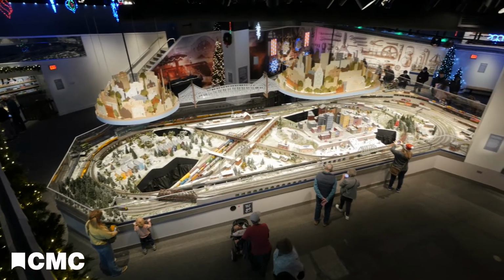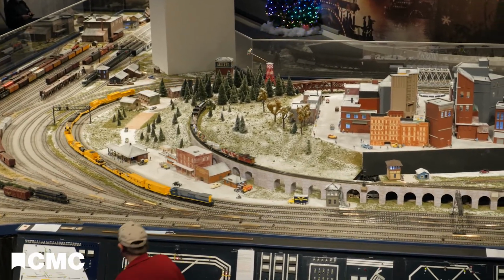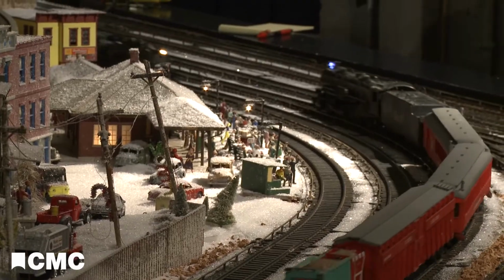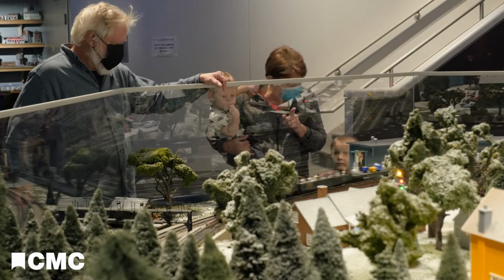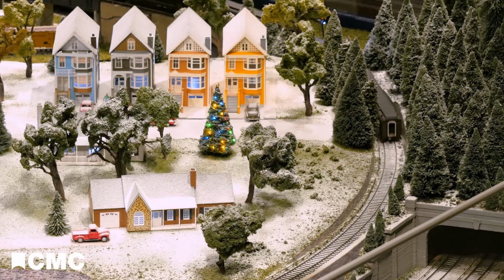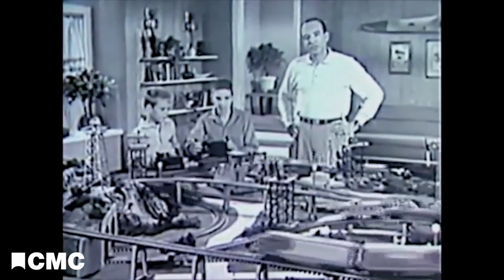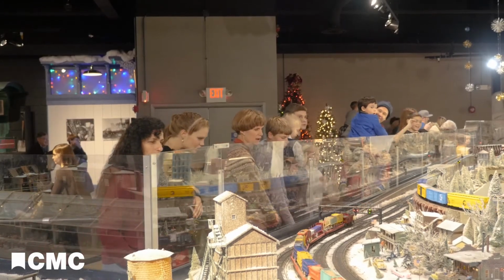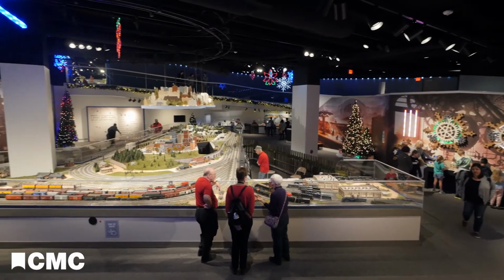75 Years of the Duke Energy Holiday Trains in Cincinnati: A Cincinnati Tradition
Since 1946, generations of Cincinnatians have made it an annual tradition to see the Duke Energy Holiday Trains, first downtown at the Cincinnati Gas & Electric building, and for the past 10 years at Cincinnati Museum Center. We talked to our Trainmasters to see how the trains have been a part of their own holiday traditions.

You can join in the tradition by visiting Holiday Junction featuring the Duke Energy Holiday Trains!